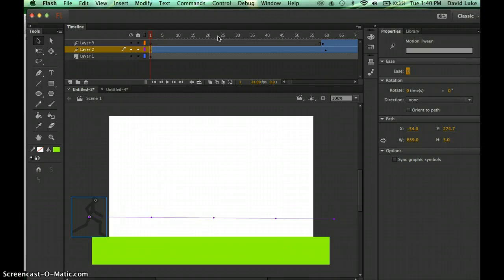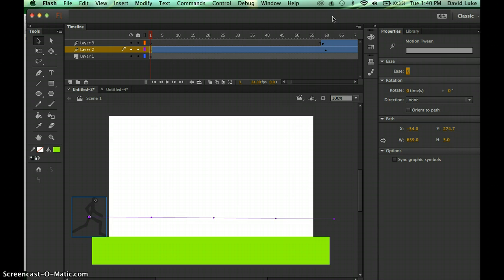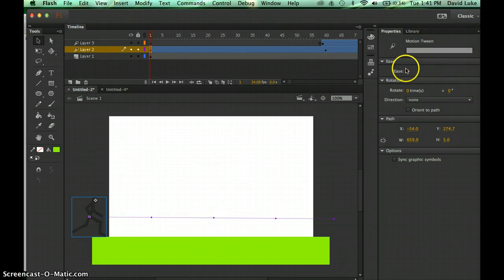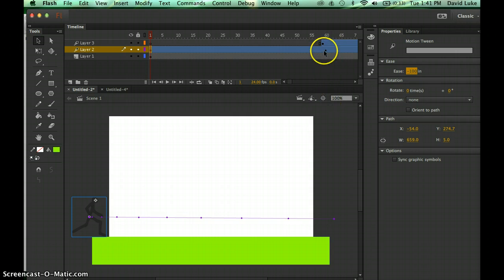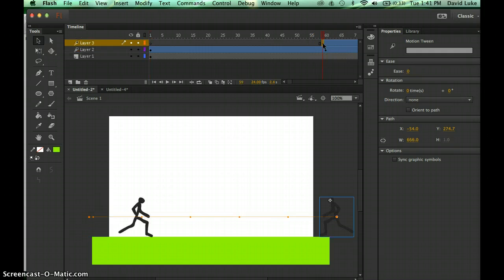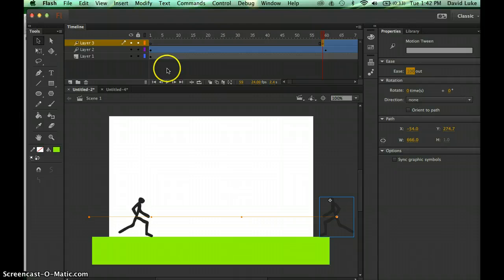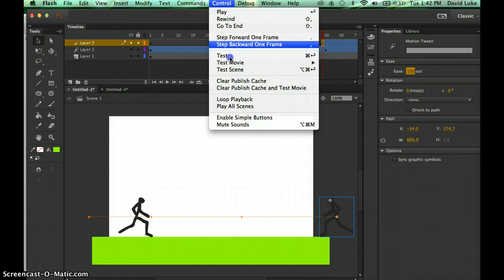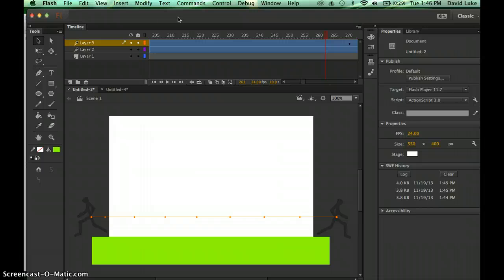Week 13 - Ease